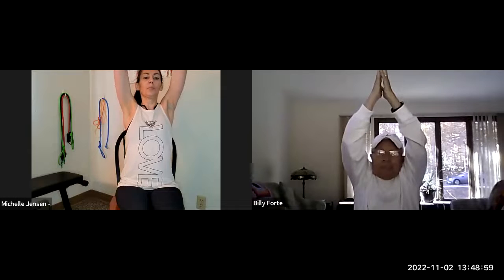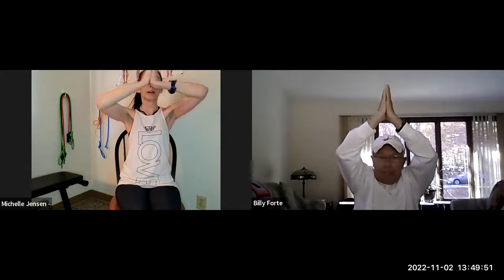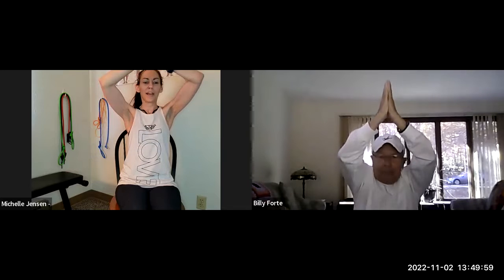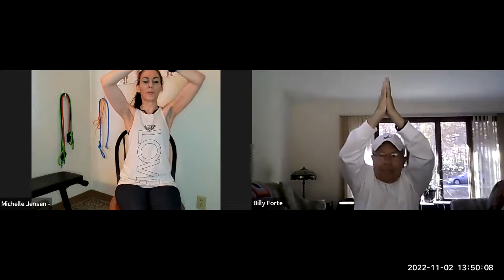Chair Yoga Warm-Up Video (Full Length)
In this video, we are doing Day 1-5 from the Chair Yoga series for stroke recovery as a full length warm-up. All the poses today are in chair mountain pose. This video is a great precursor to the rest of the series so you can get a full 8-minute workout no matter which video you do this before

Chair yoga improves flexibility, mobility, and balance. Stroke survivors can strengthen your core, reduce stress, and improve mental wellbeing by doing Chair yoga.

My name is Michelle and I had stroke in 2009 and after my stroke exercise became my therapy. Join me for the next 22 days of Chair yoga poses with some full length videos every 5-6 days. Grab a sturdy chair and join me each day for a new pose!